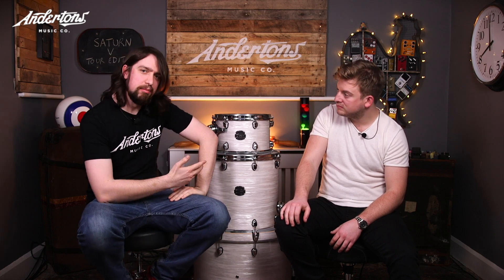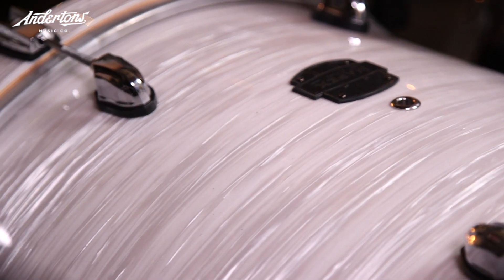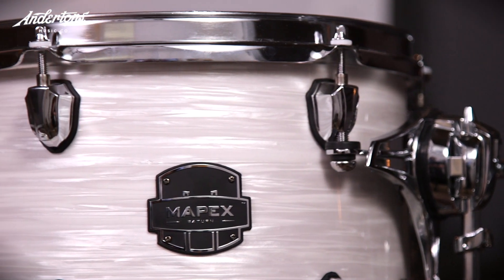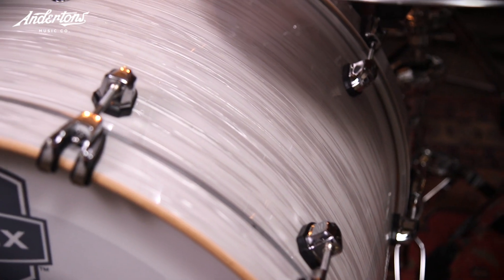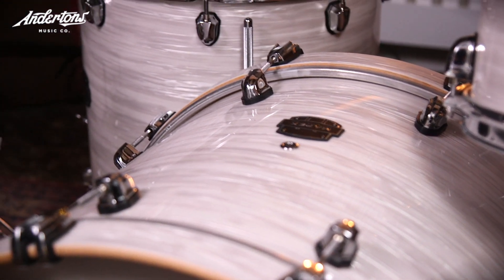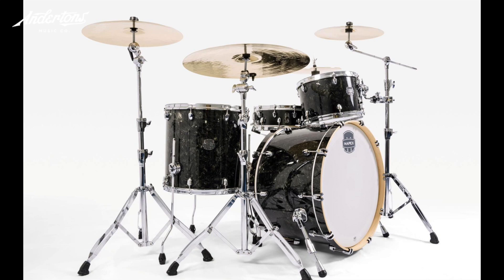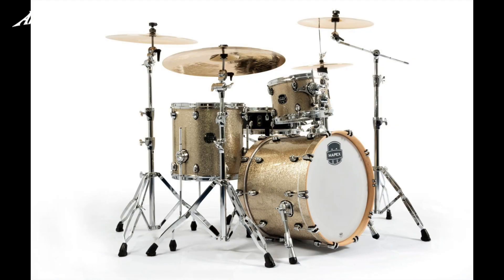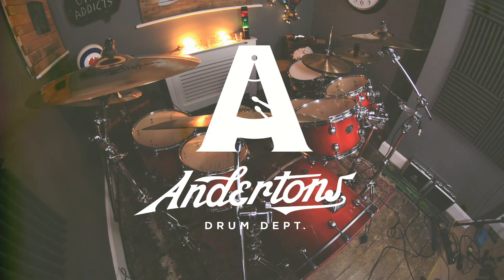Drum Addicts - Mapex Saturn V Tour Edition with Charlie Kenny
Session drummer Charlie Kenny came in to talk about the Mapex Saturn V Tour edition.

Mapex Drums is proud to introduce the Saturn V Tour Edition, an expansion of the existing Saturn V line. Built with the same Maple/Walnut Hybrid shell and SONIClear™ Bearing Edge that characterize the distinctive sound and tuning ease of Saturn V, the Tour Edition delivers modern performance with a classic look.

Rack toms possess clarity and warmth while the floor toms and bass drums produce a dense punch with deep low-end.  The Tour Edition is available in four classic-style wrap finishes, perfectly suited to hold up to the rigors of the road.  The one up-one down core configurations have been assembled for the gigging drummer, but can be easily customized to produce a wide range of set-ups by adding drums.

Mapex Black Panther BP Design Lab Cherry Bomb Snare 14 x 6